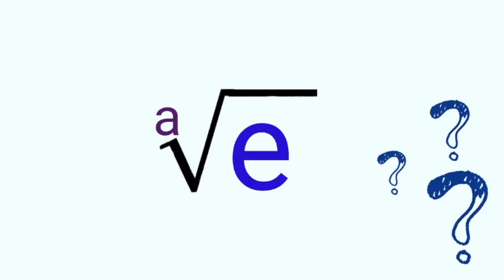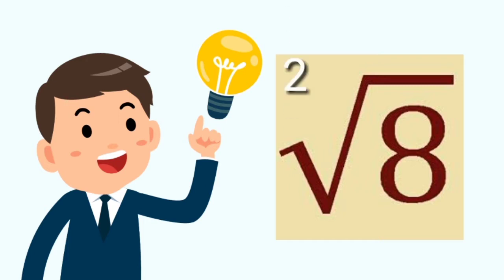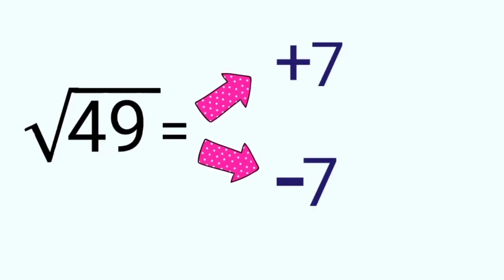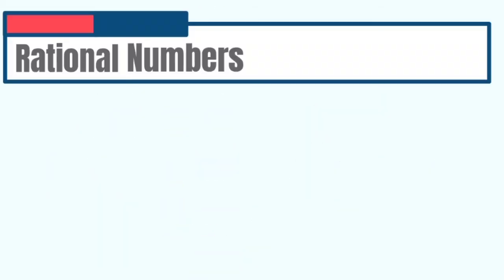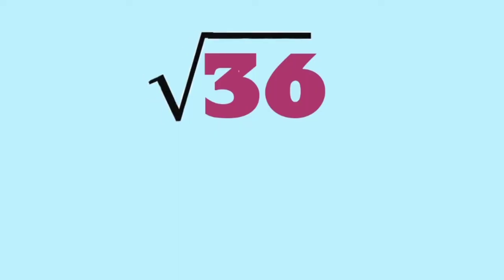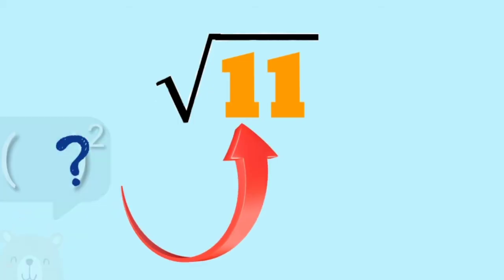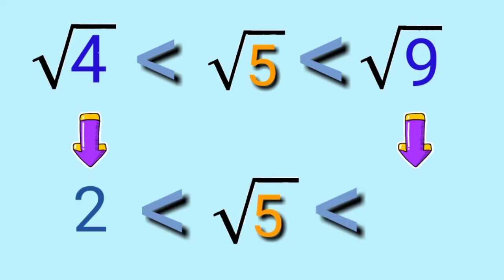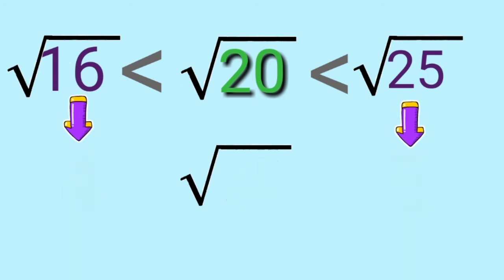PRINCIPAL ROOTS | RATIONAL OR IRRATIONAL